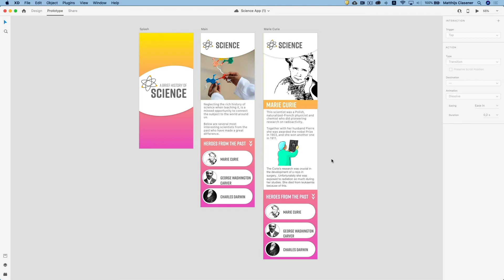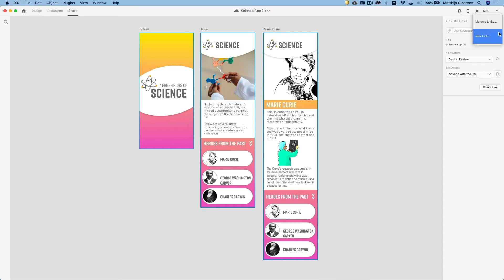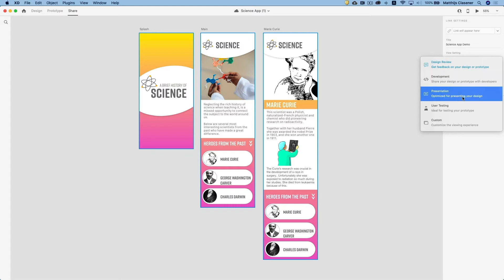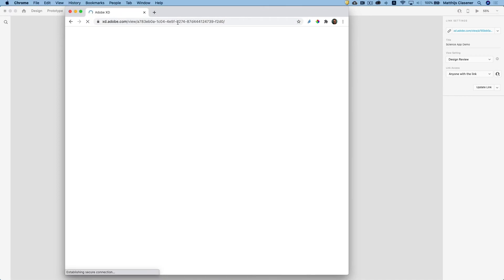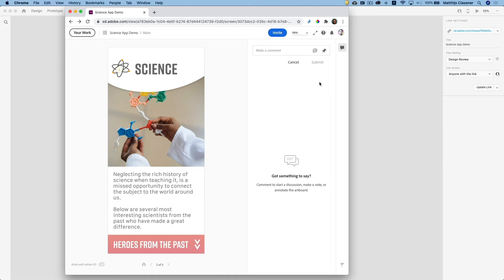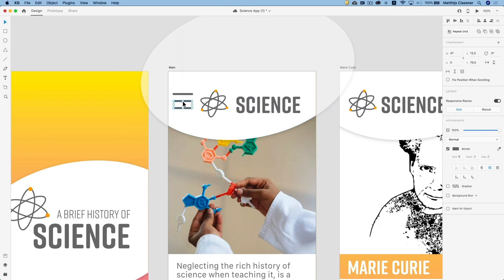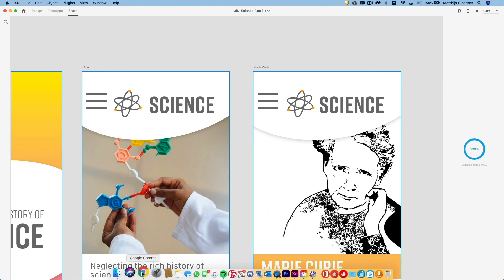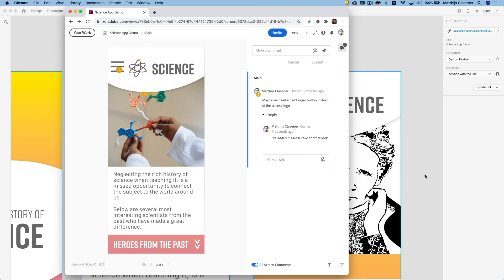Sharing & Testing Your Mobile App | Design Fun Apps with Your Students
In this video, expert educator and Adobe Education Leader Matthijs Clasener explains how to share your mobile app design with users for responsive feedback and commentary.

This video is part of the free, accredited 'Design Fun Apps with Your Students' course on the Adobe Education Exchange. Take this course

View all the videos in the Design Fun Apps with Your Students playlist